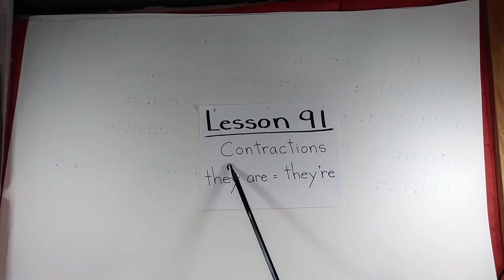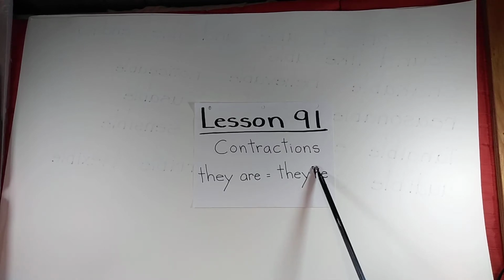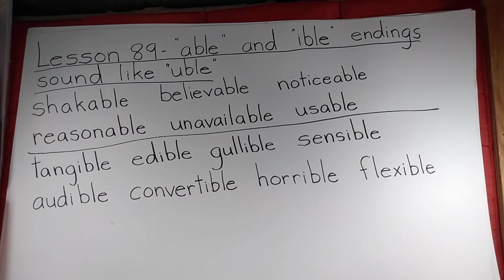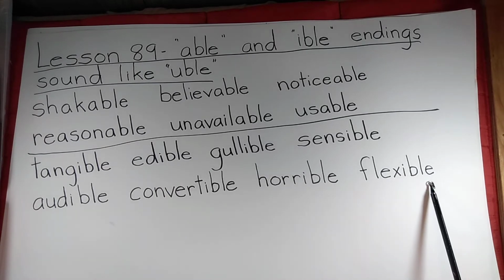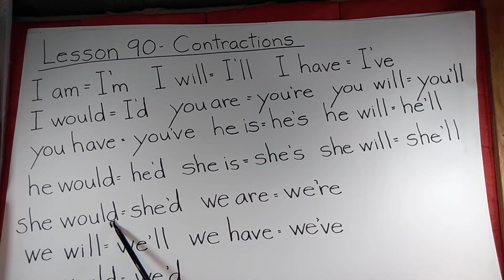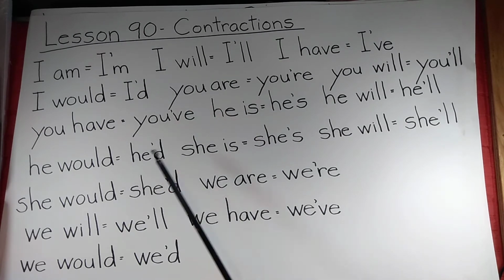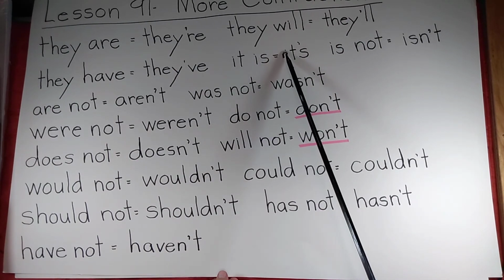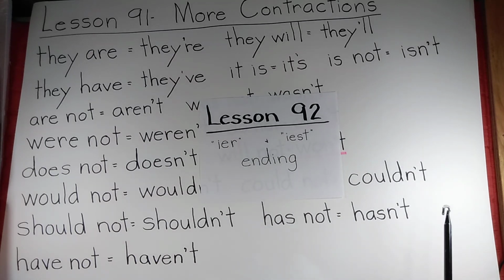J TEACHES READING FOR ALL LESSON 91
More contractions